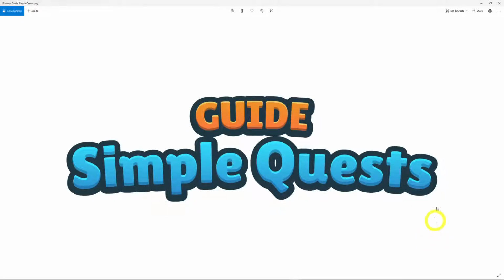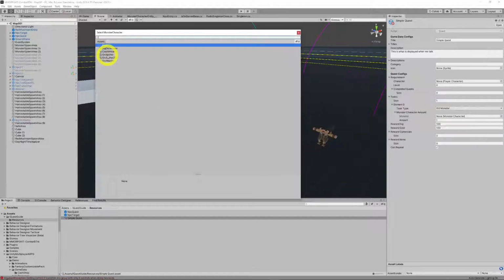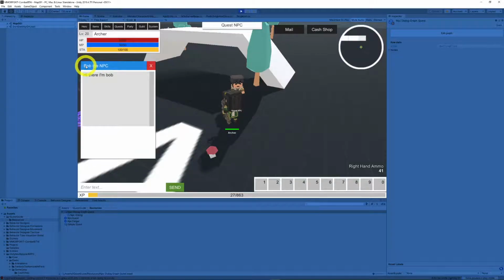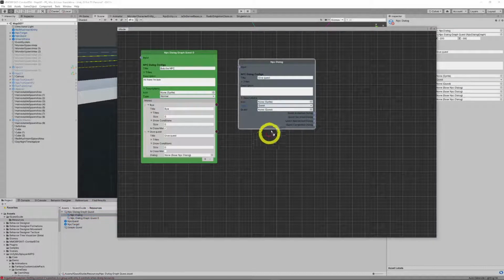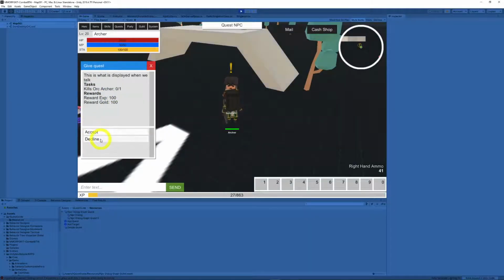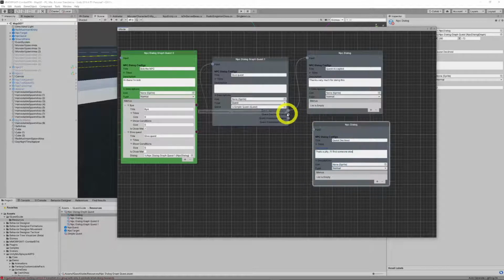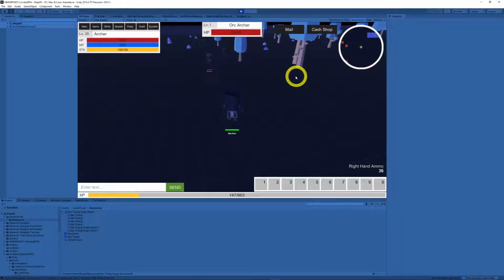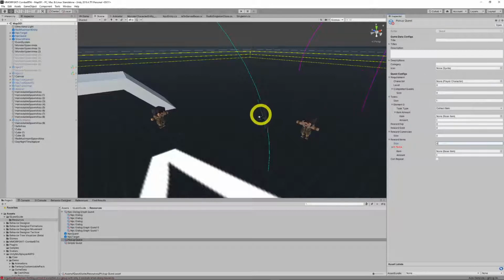Guide : Simple quests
A guide to making simple quests in MMORPG Kit with the two basic options kill and pickup.
Covers the Dialog graph and the interaction between titles and descriptions when displayed in the quests